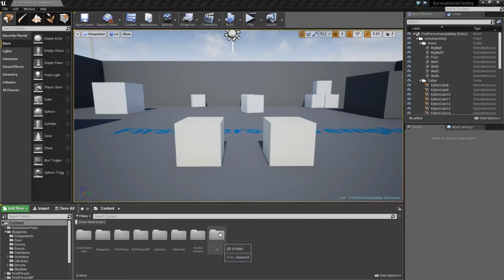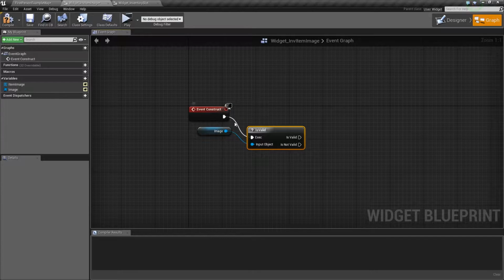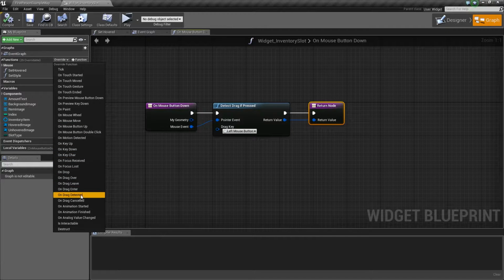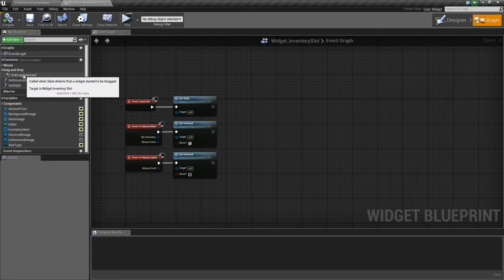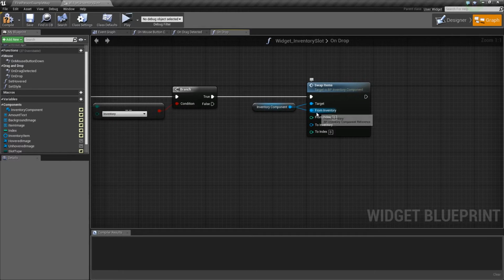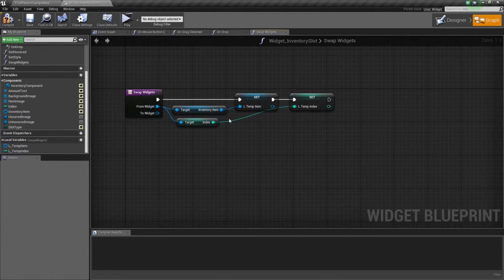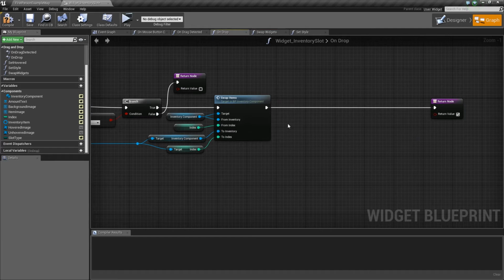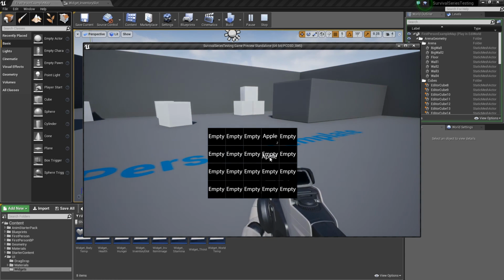UE4 Survival Game | Adding Item Swapping (Part 25)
In this video we extend our inventory functionality by adding item swapping, which will be easy to add on to our hotbar and equipment later thanks to our program design.